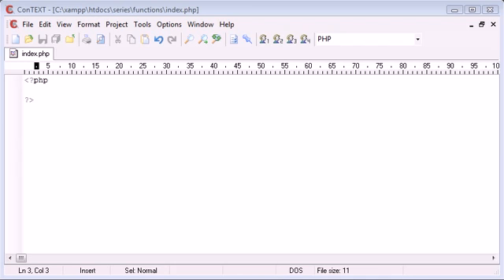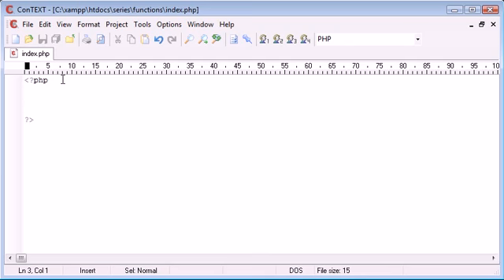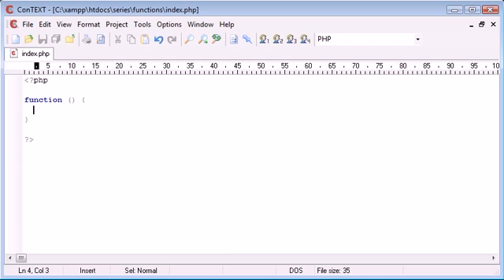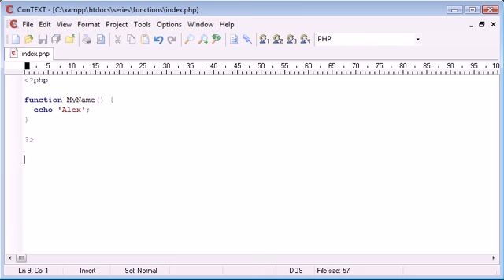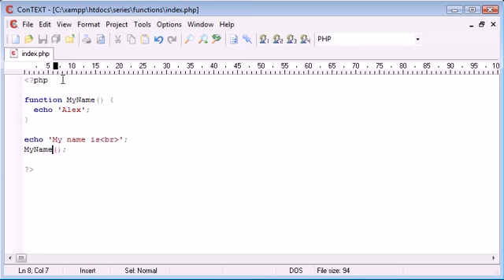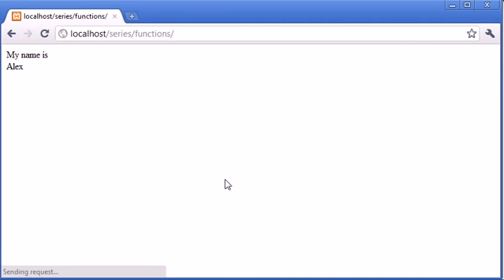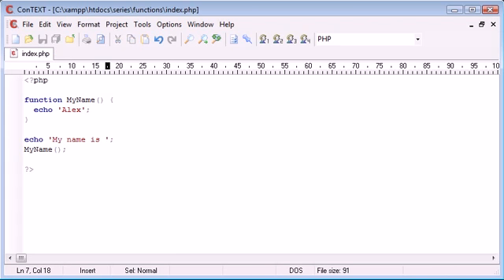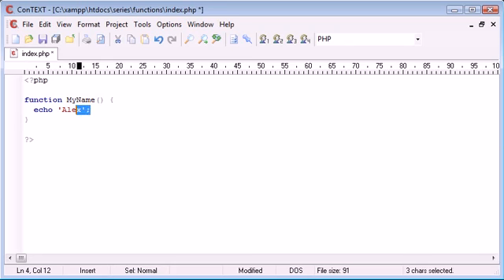Beginner PHP Tutorial 30 Basic Functions